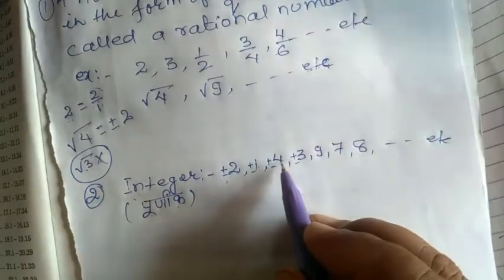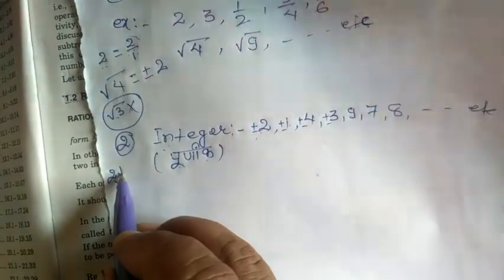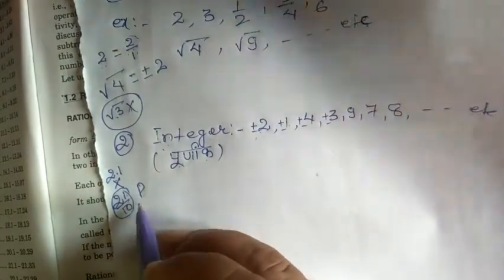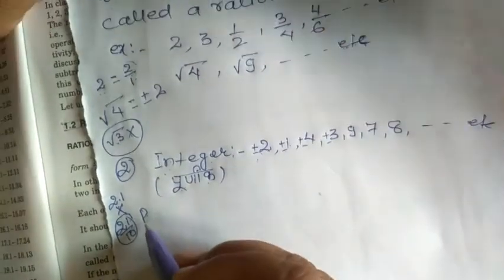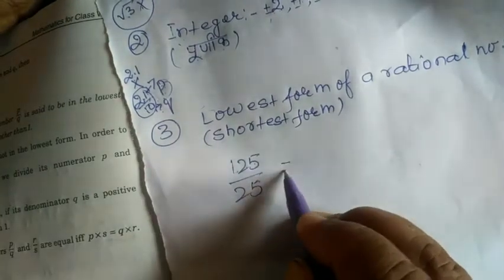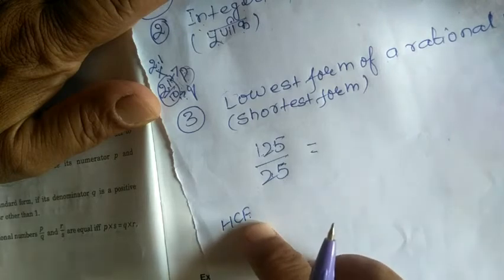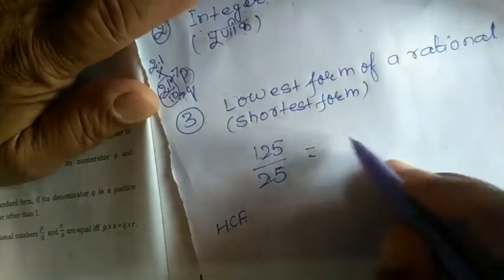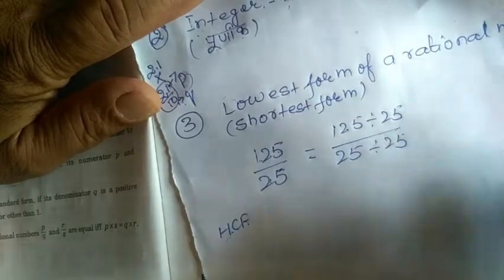RATIONAL NUMBER CLASS 8 NCERT, CH 1, PART 1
This video is for CBSE ICSE AND other STATE BOARDS EXAMS ASPIRANT.

MUST WATCH ONCE.

Song - Summer
Artist- Brandsap
Licensed to
YouTube by- HEXACORP LTD; Hexacorp (music publishing)